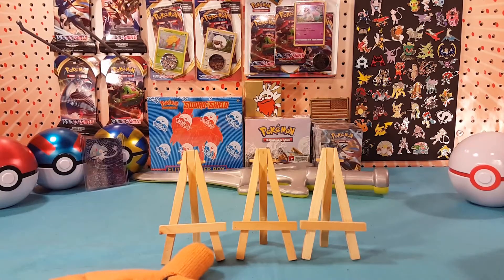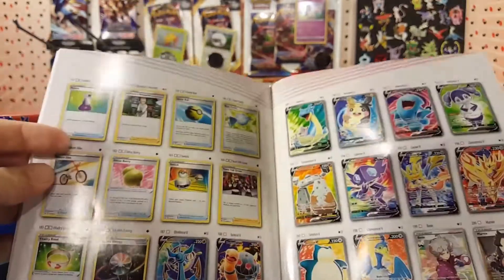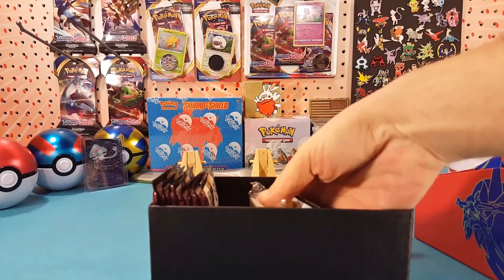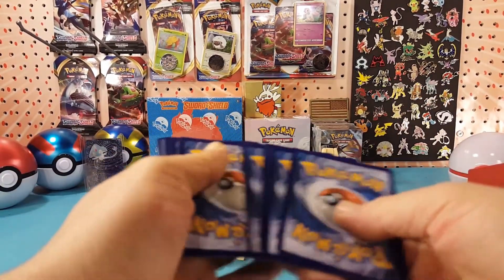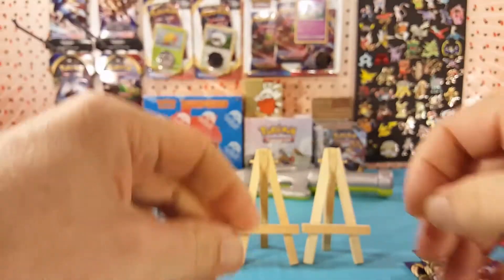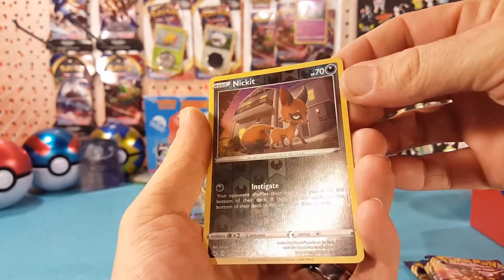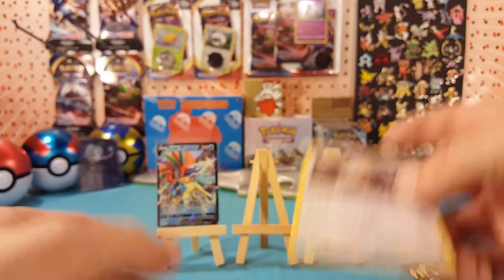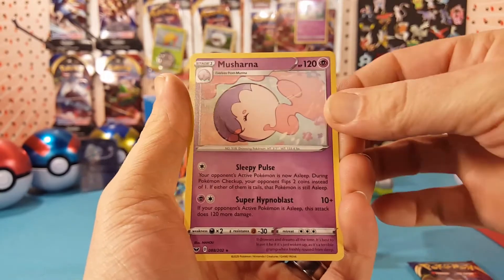*NEW* Sword & Shield Elite Trainer Box Opening - Zacian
What's up guys! Matt here, and today we are opening up the new Pokemon Sword & Shield Elite Trainer Box featuring Zacian! Let's see what we get in the box!

Code Cards:
ETB:
N9C-ZR4L-MG4-XTH
SWSH pack:
Q97-HWRK-YK6-6MX
X22-99XX-4TG-N6Z
X92-XHPL-6DD-XYH
XL6-NWW7-2YK-VCY
QDL-LXRD-2BT-MCY
XNW-GYND-J6J-ZWZ

Upload Schedule:
Monday - TCG Opening
Tuesday -  Pokédex updates
Wednesday - TCG Opening
Thursday -  Pokédex updates
Friday - TCG Opening
Saturday - TCG Opening